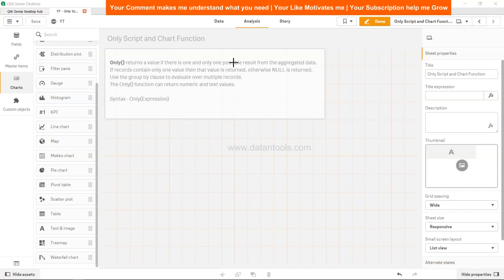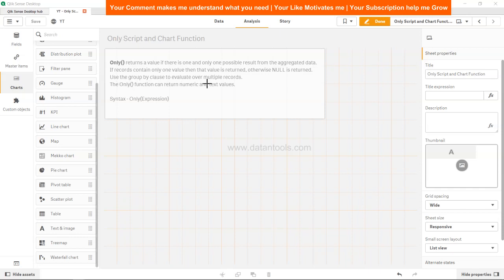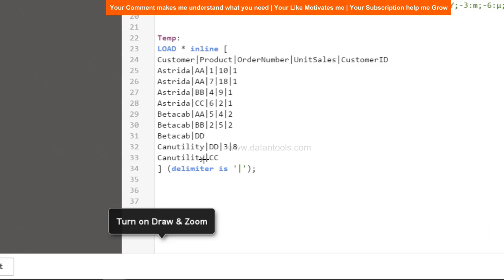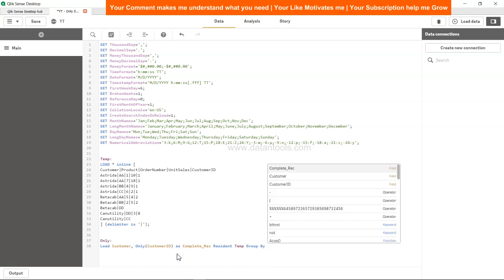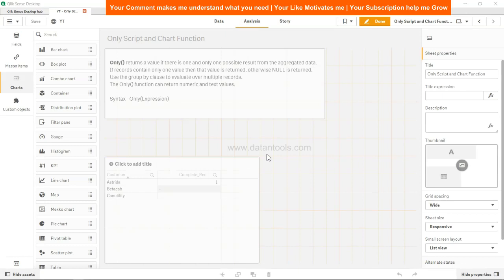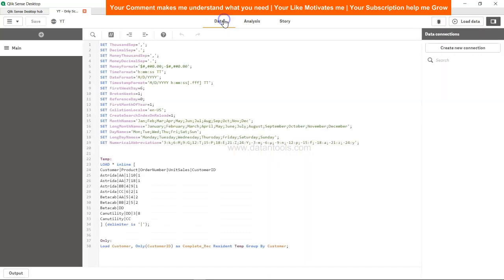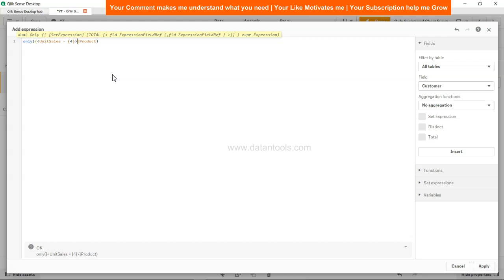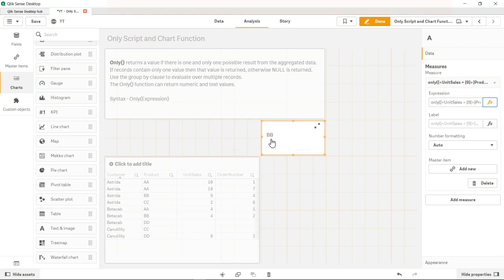Qlik Sense Tutorial | Qlik Sense Script and Chart Function - Only Function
Only() returns a value if there is one and only one possible result from the aggregated data. If records contain only one value then that value is returned, otherwise NULL is returned. Use the group by clause to evaluate over multiple records. The Only() function can return numeric and text values.